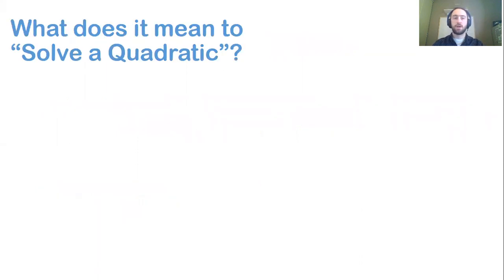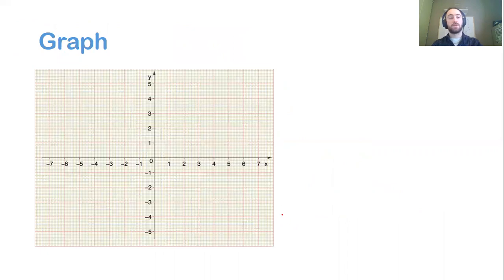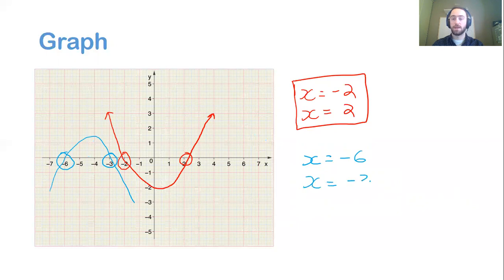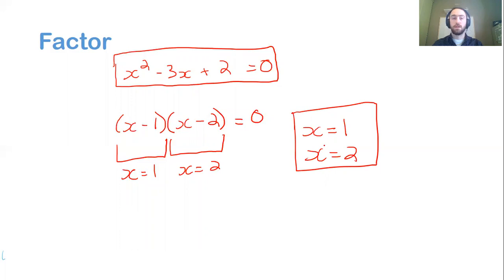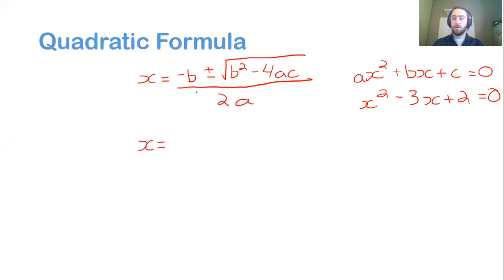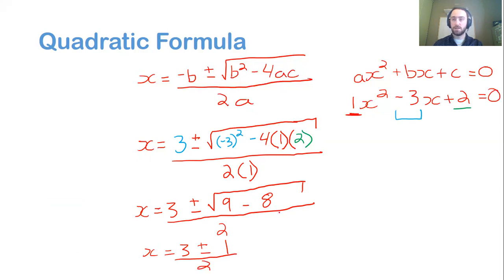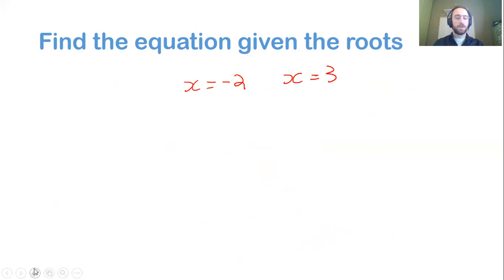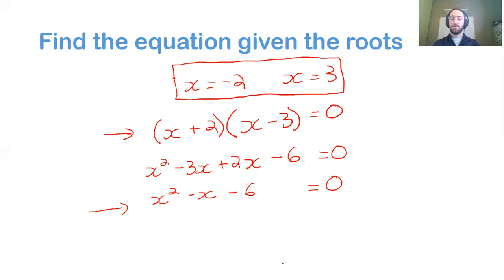Solving Quadratic Equations Using THREE Methods (A3 Math) - Dr. M. Explains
Now that we know how to factor quadratic equations, let us explore what It means to SOLVE quadratic equations.

We will look at solving by graphical representation, by factoring, and by using the quadratic equation!